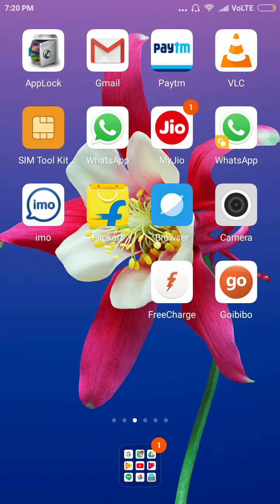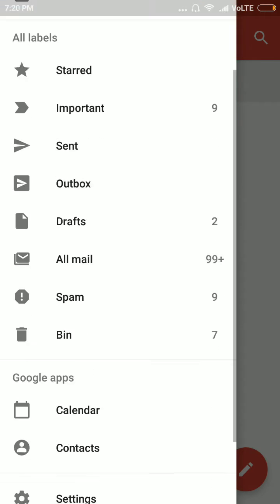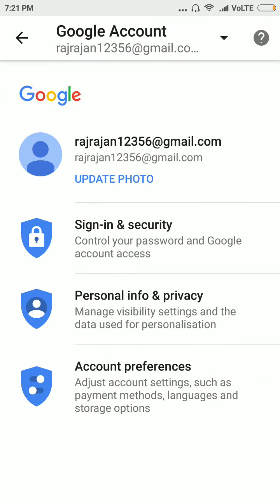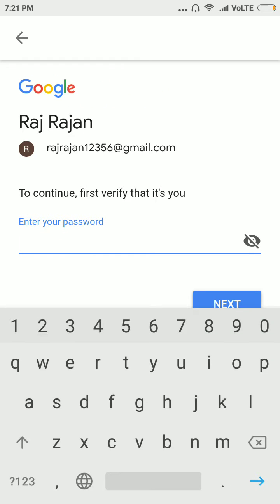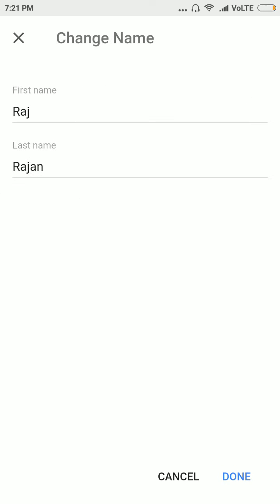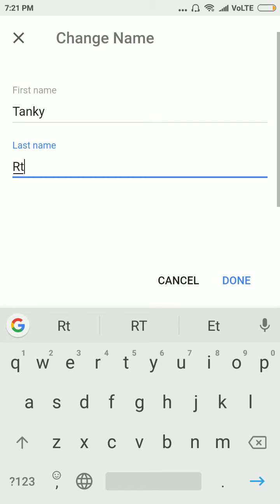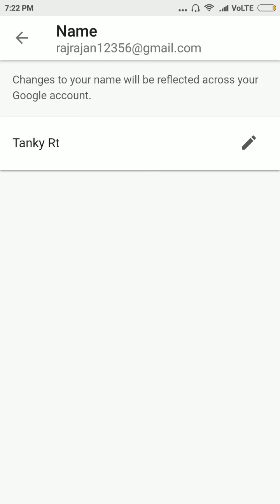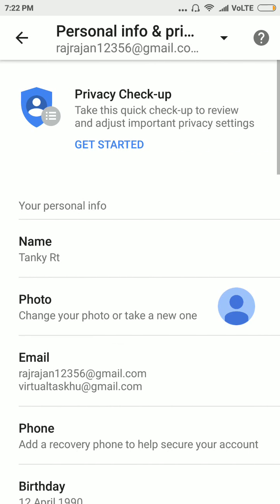How to Change Gmail Name in Mobile (After Latest Gmail New Update)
how to change gmail name in mobile,how to change gmail name,how to change name in gmail,how to change gmail account name,how to change google and google plus name,name change in gmail